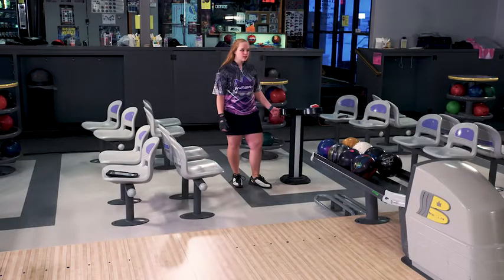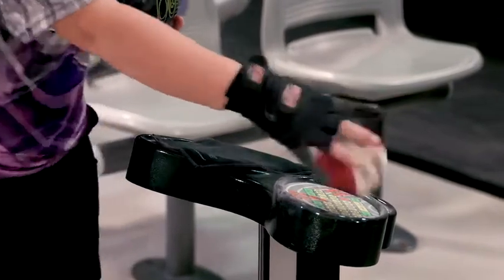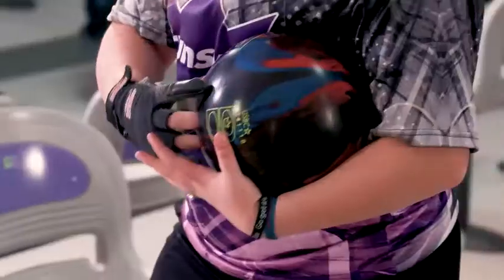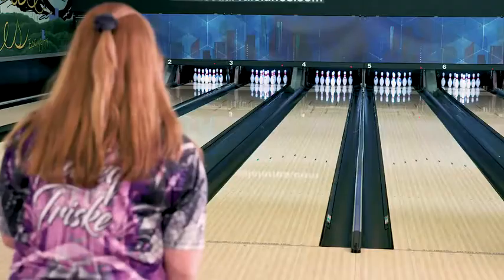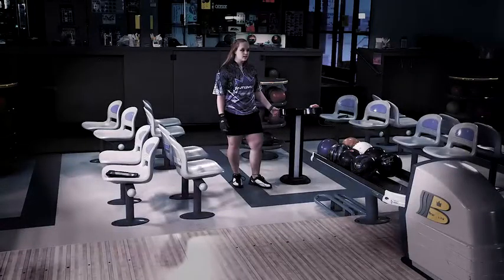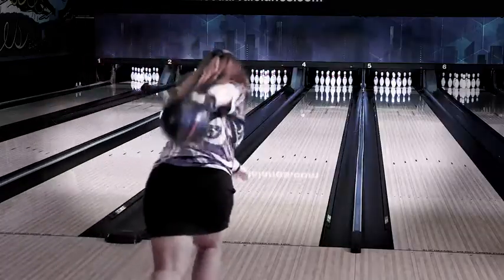Bowl Your Best: Develop a Pre-Shot Routine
Bowling becomes an easy game when you develop the ability to repeat shots, but a key area often overlooked when attempting to achieve this is the pre-shot routine.

Join the National Bowling Academy community to access a huge library of bowling instruction videos

A pre-shot routine is ritualistic in nature. It’s a set of actions you do before putting your shot in motion. In almost every sport, professional athletes have some sort of pre-shot routine. Basketball players attempting free throws may dribble the ball a certain number of times, for example. Baseball players may take a certain number of swings in the batter’s box before it’s time to go to the plate.

Silver Level Coach Dan Triske will walk through the components of a pre-shot routine in bowling. It could be drying the bowling ball with a shamy a certain number of times or holding your hand above the blower a certain way or tossing a rosin bag around a certain number of times.

Become a National Bowling Academy member today and watch hundreds of bowling instruction videos

Whatever it is, do it every time you’re about to throw a shot. It’s a key component of the mental game. A pre-shot routine tells your body it’s time to bowl. Having a pre-shot routine in pressure moments, like going for a 300 or needing to strike out for the win, calms the mind down and improves focus and concentration.

The pre-shot routine is also a time to affirm your adjustments and leave it in the ‘Thinking Box.’ The thinking box is the seating area. Once you are in the ‘Playing Box,’ or the approach, it’s time for action. The playing box requires a clear mind and concentration on your target, nothing else. After the ball is released, it’s time for information gathering. Take that information back to the thinking box, do your pre-shot routine and repeat.

Looking for more bowling instruction?

While the pre-shot routine is ritualistic in nature, it is also individualistic. There is no wrong way to do a pre-shot routine, so make it yours and repeat it every single time.